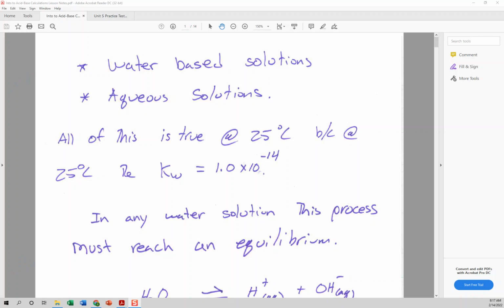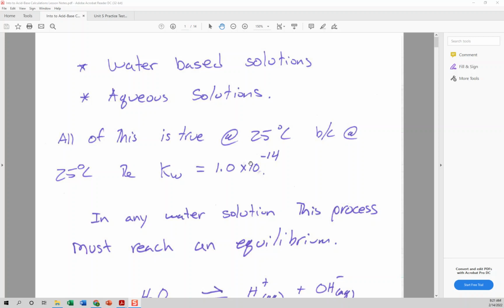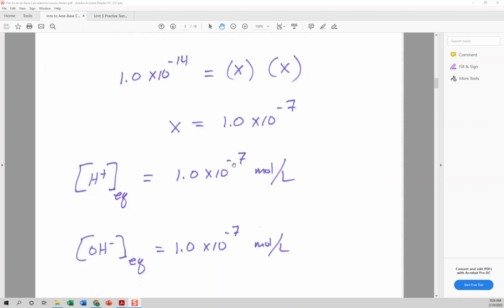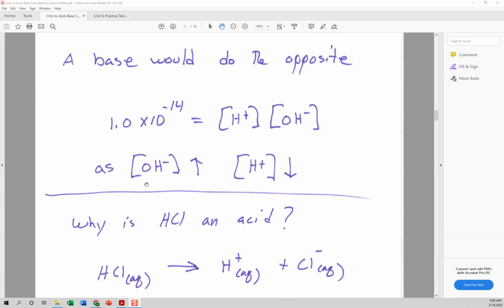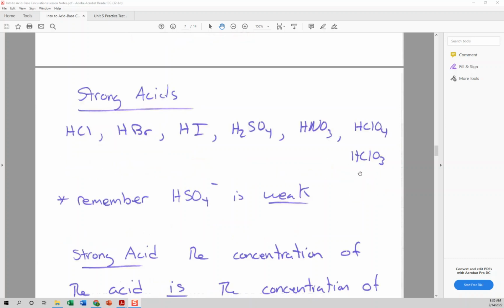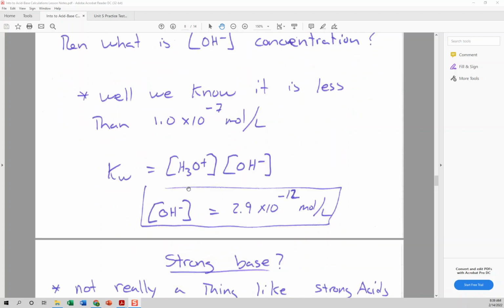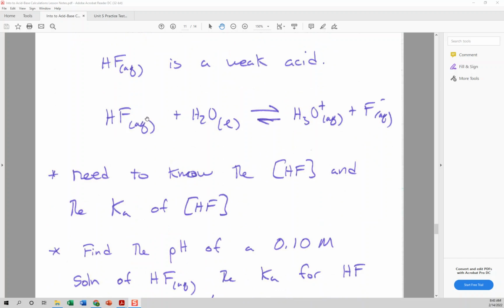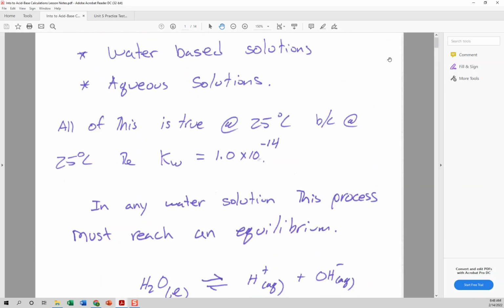Inrto to Acid Base Calculations Lesson Video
AP Chemistry Acid Base Calculations